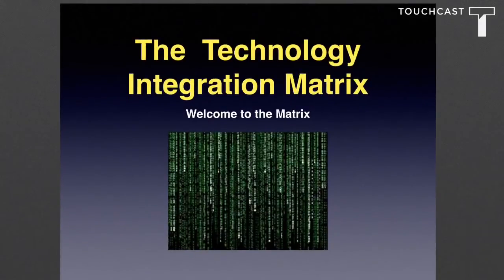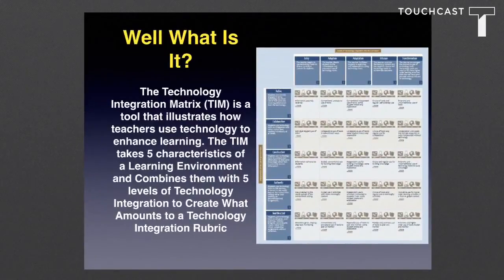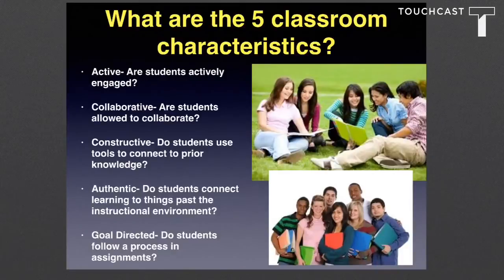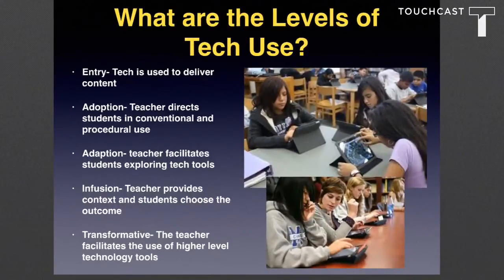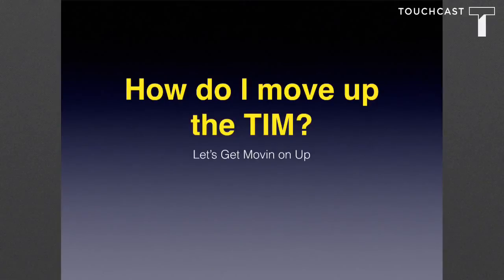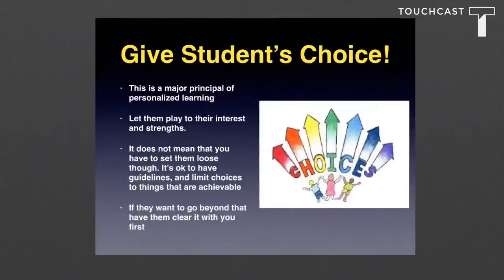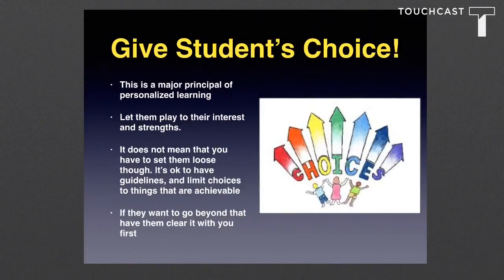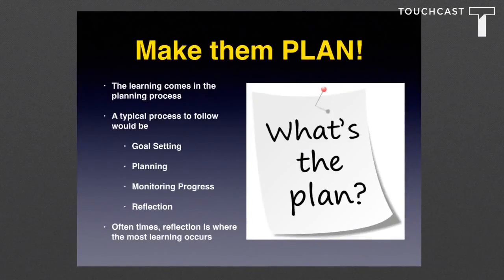The Technology Integration Matrix